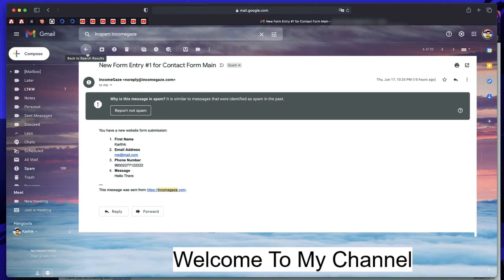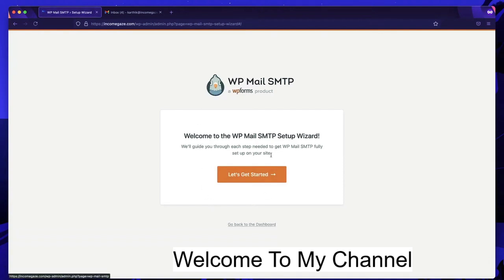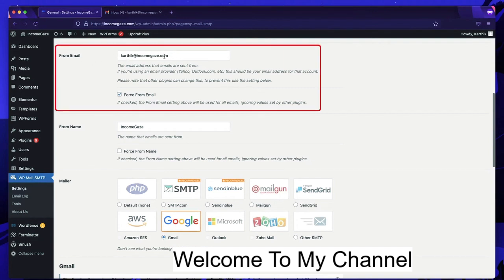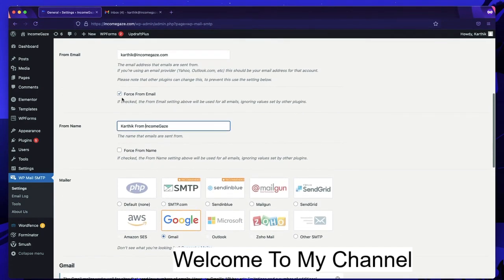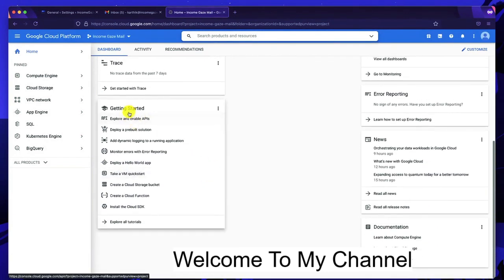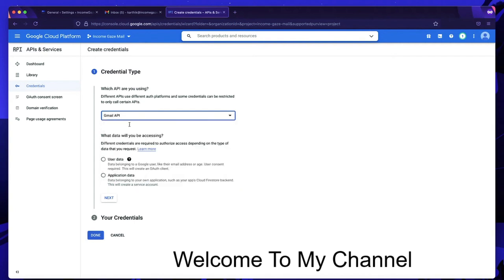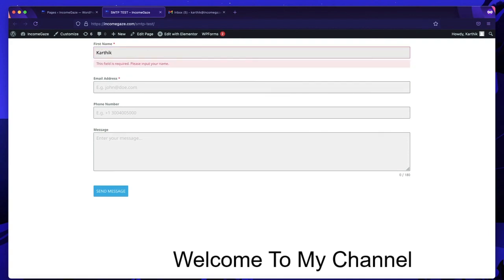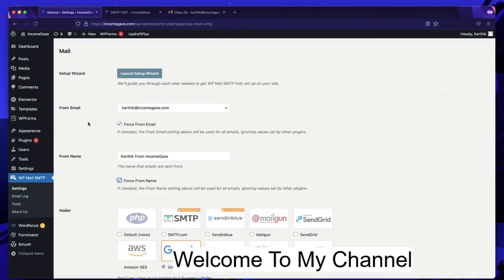How to Set Up WordPress SMTP for Reliable Email Delivery (Simple & Free)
Fix WordPress Email Delivery Issues with SMTP Configuration

Is your WordPress site failing to send emails, or are they landing in spam? Learn how to configure WordPress SMTP to ensure your emails, whether from WooCommerce, contact forms, backup plugins, or WordPress itself, are delivered straight to the inbox.

Why Use SMTP for WordPress Emails?
By setting up WP Mail SMTP, you bypass common email delivery problems caused by default PHP mail settings. SMTP ensures reliable email delivery by authenticating your messages.

Important Note for Gmail Users:
If you’re using a personal Gmail account for SMTP, make sure to verify your domain. Use either the HTML tag or TXT record method to authenticate it. Without proper domain verification, the SMTP API may fail and trigger a 403 Forbidden error. Check the credentials section for domain authentication options.

With this setup, your WordPress emails will be consistent, secure, and professional.